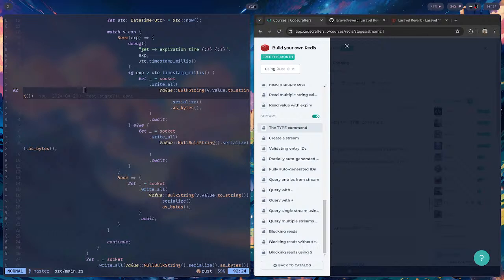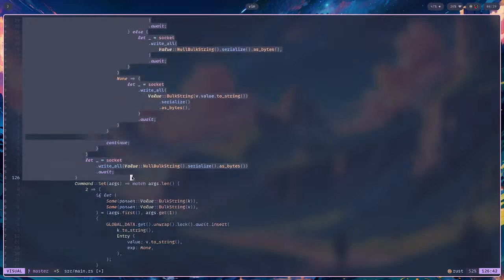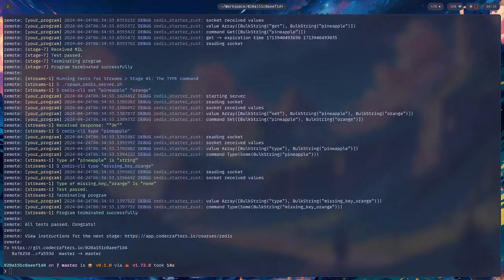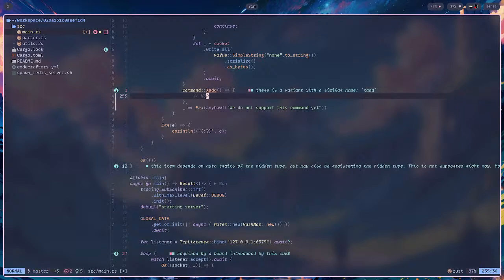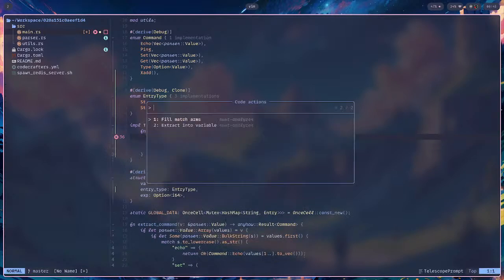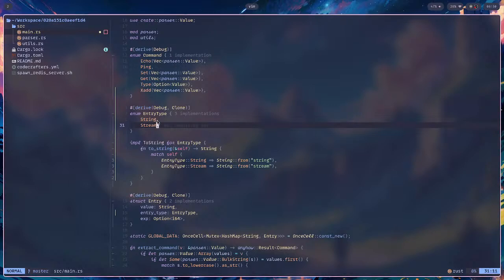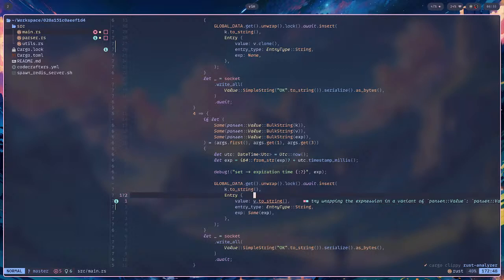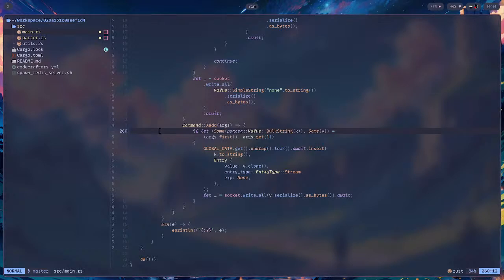CodeCrafters Redis clone in Rust - Streams - stage 1&2